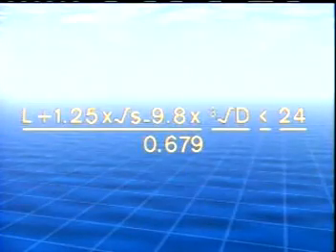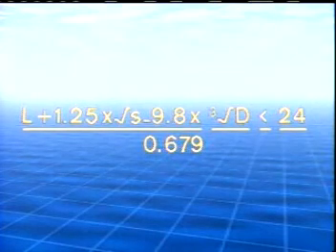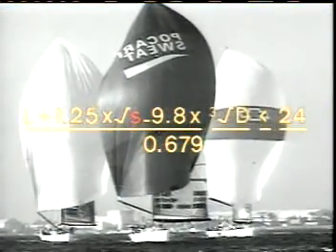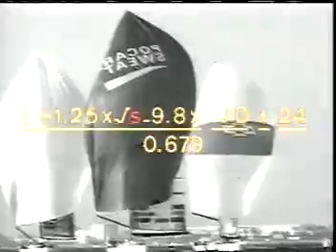Sports 2 of 6